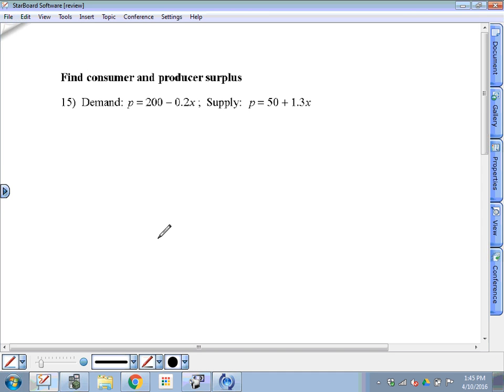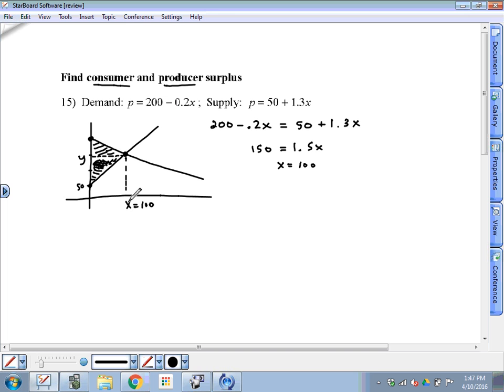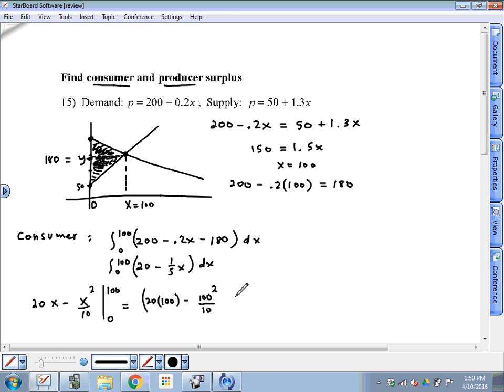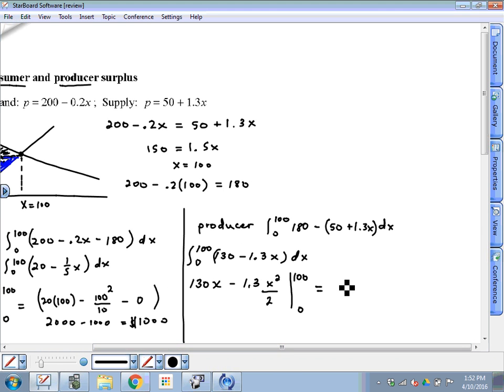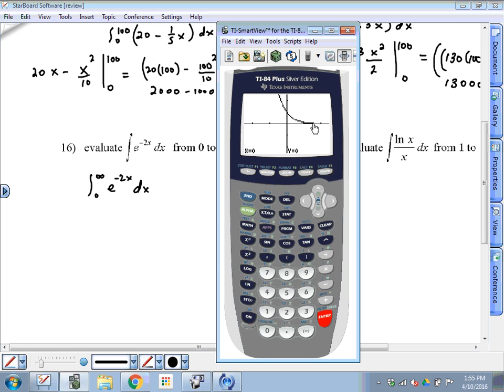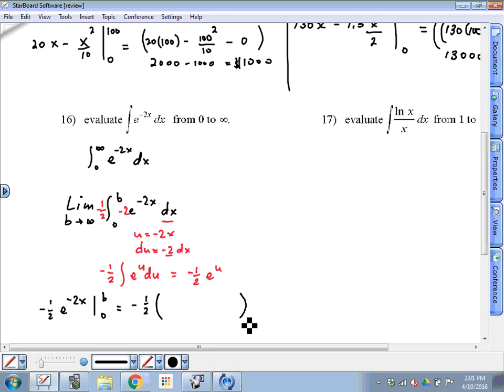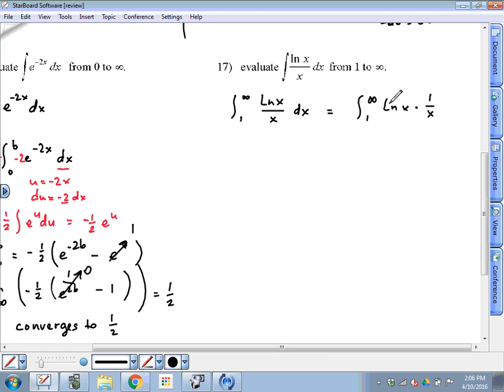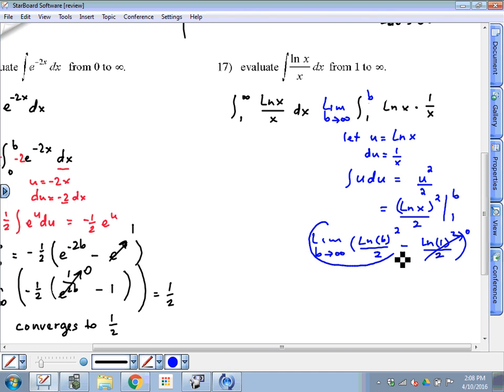exam 3 page 4 2016